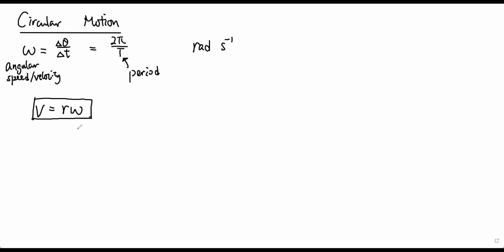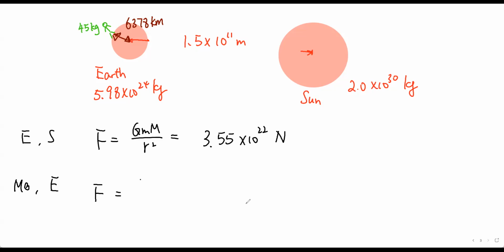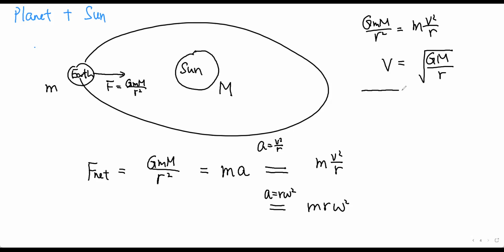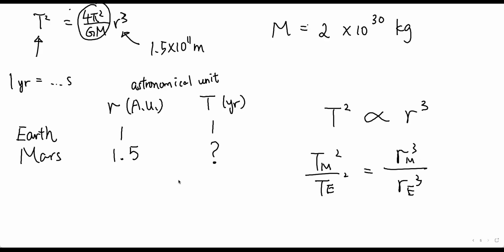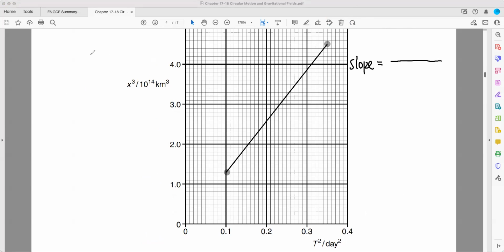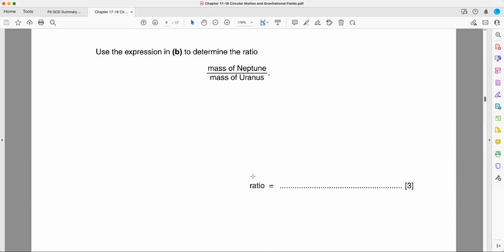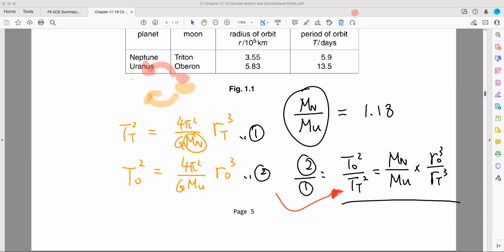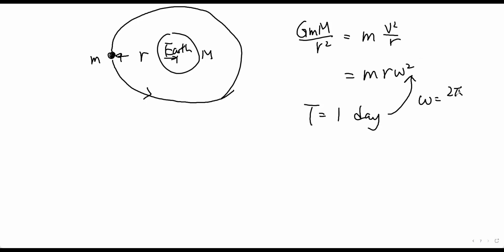F.6 GCE Summer School Lesson 2